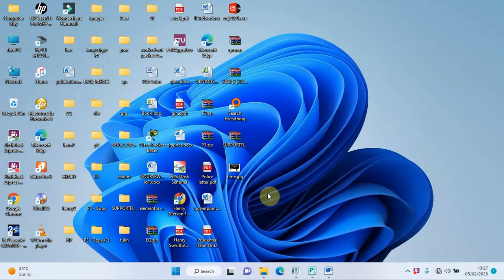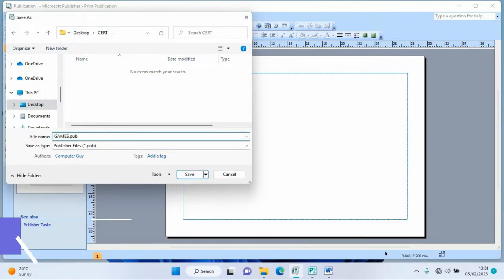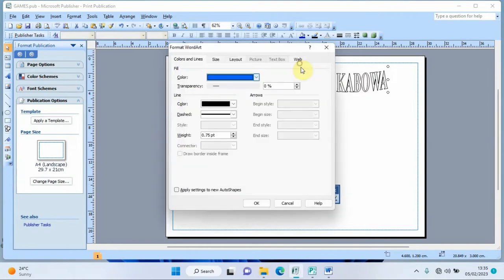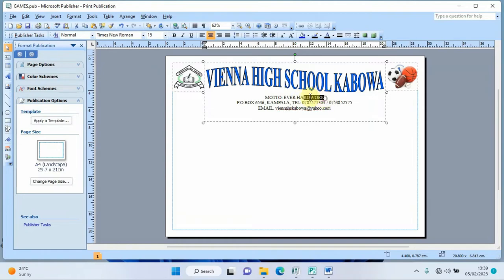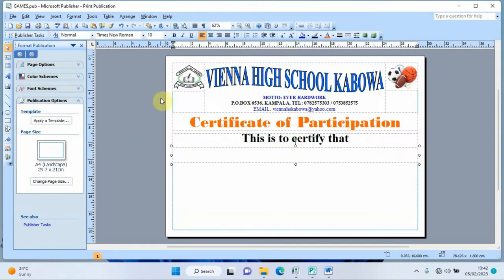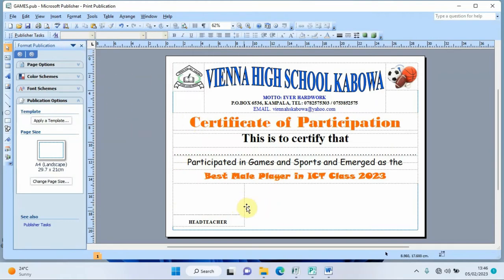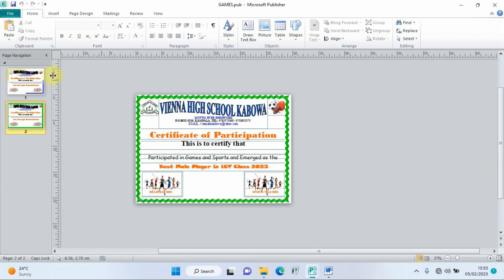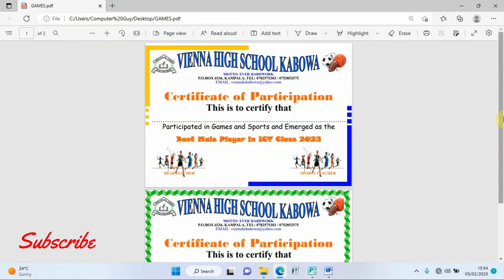How to design a Certificate in Microsoft Publisher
In this video, i take you through the entire procedure of creating a Certificate in Microsoft Publisher